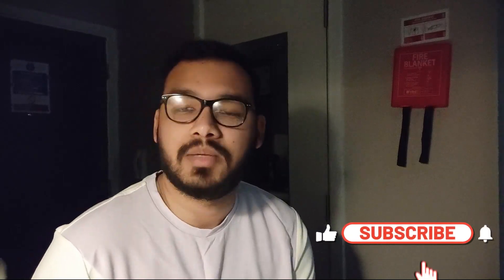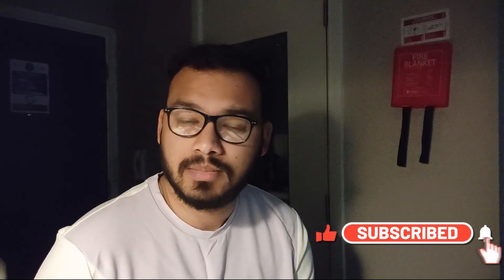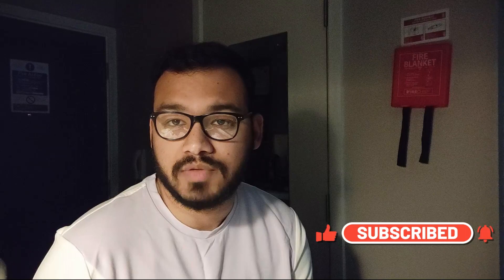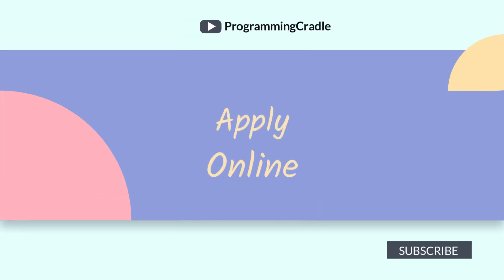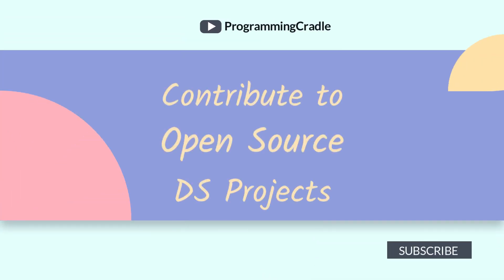Do THESE and you will find a Data Science Job in the UK.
Hello Everyone,

Struggling to find a data science job in 2024? The job market might be dry, but don't lose hope! In this video, I share 12 innovative strategies to help you land your dream data science job even when opportunities seem scarce.

🔥 Don't forget to:
Comment 🗣️ your thoughts and questions below!

🔗 Useful links:
• Freelancing and Hackathons:

Thanks,
Roshan Pandey